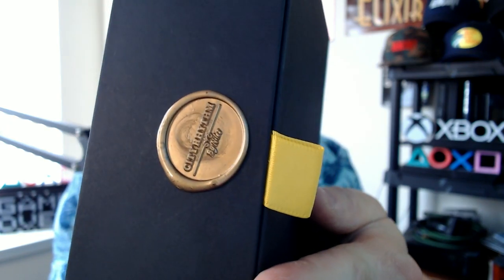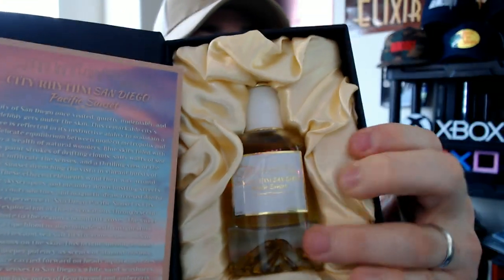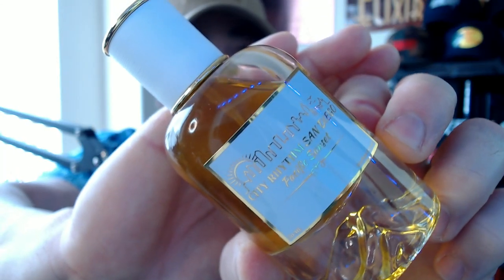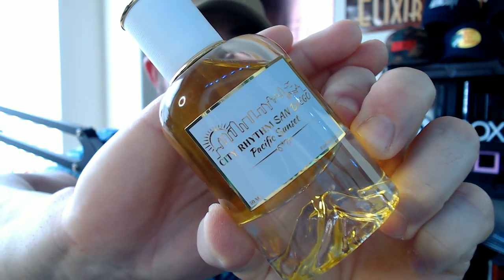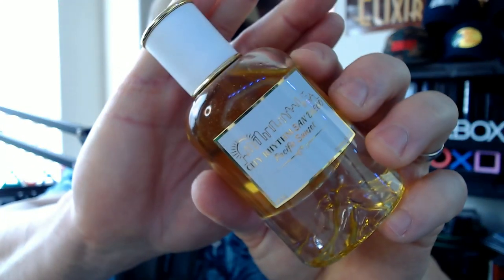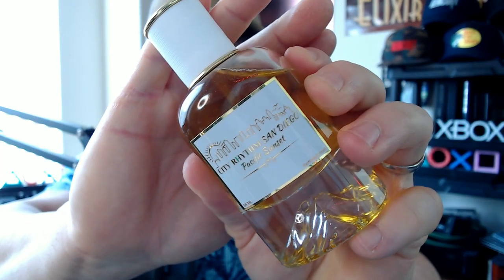New Summer Beast | City Rhythm Fragrance San Diego Pacific Sunset (2022)